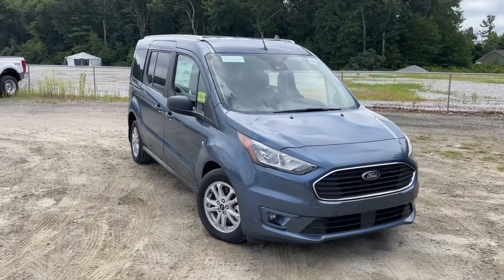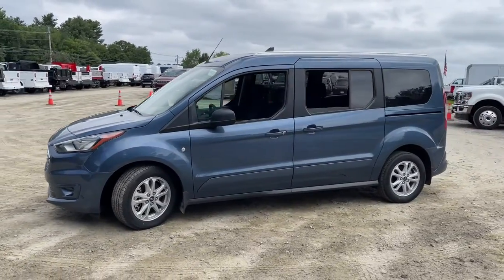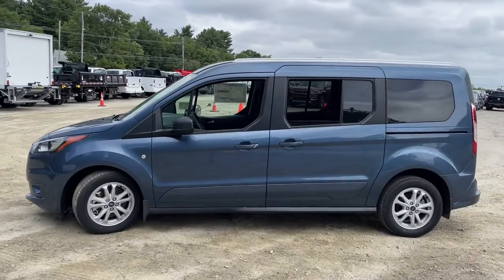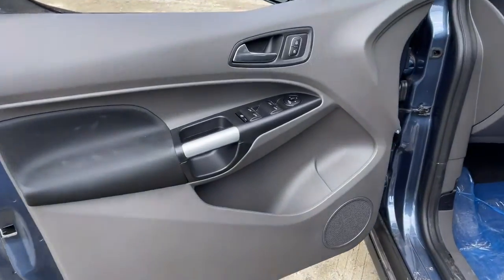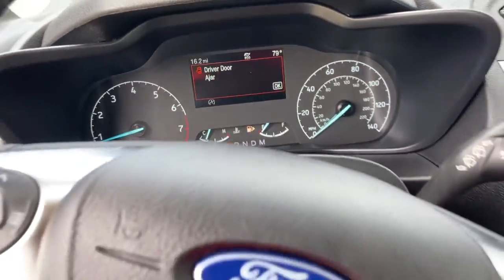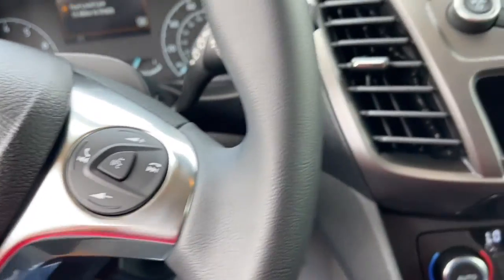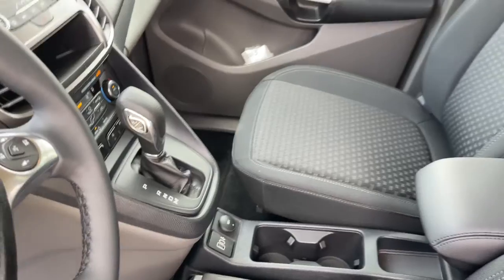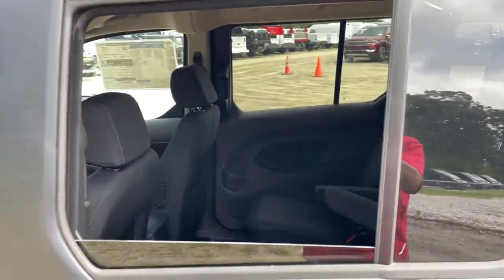2022 Ford Transit Connect Milford, Mendon, Worcester, Framingham MA, Providence, RI ST22-707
Blue Metallic New 2022 Ford Transit Connect available near me in Milford, Massachusetts at Imperial Ford. Servicing the Mendon, Worcester, Framingham MA, Providence, RI area.
2022 Ford Transit Connect XLT - Stock#: ST22-707 - VIN#: NM0GE9F25N1532131

Imperial Ford
18 Uxbridge Rd

3rd Row Seat, Blind Spot Monitor, Cross-Traffic Alert, Apple CarPlay, Fourth Passenger Door, Dual Zone A/C, Bluetooth, iPod/MP3 Input, Satellite Radio, Back-Up Camera, Rear Air, Quad Seats, Remote Engine Start. EPA 28 MPG Hwy/24 MPG City! XLT trim. Warranty 5 yrs/60k Miles - Drivetrain Warranty; brbrbrbrKEY FEATURES INCLUDEbrbrThird Row Seat, Quad Bucket Seats, Rear Air, Back-Up Camera, Satellite Radio, iPod/MP3 Input, Bluetooth, Remote Engine Start, Dual Zone A/C, Fourth Passenger Door, Apple CarPlay, Cross-Traffic Alert, Blind Spot Monitor, Lane Keeping Assist, WiFi Hotspot MP3 Player, Privacy Glass, Keyless Entry, Child Safety Locks. brbrbrbrEXPERTS ARE SAYINGbrbrGreat Gas Mileage: 28 MPG Hwy. brbrbrbr.brbrThe Buy For Price reflects all applicable manufacturer rebates and/or incentives (not all will qualify) and is based on retail purchase with additional dealer discounts including a $1,000 Imperial Trade Assistance Bonus for qualifying 2012 or newer retailable trades. Our specials are available exclusively through our phone and internet department. Price subject to change if manufacturer rebates change. Lease, business and fleet acquisitions may result in a different pricing and rebate structure. Price does not include tax, title, registration, and $495 documentation fee or $650 acquisition fee. Due to the current unprecedented market conditions, availability of some vehicles is severely restricted. Acquisition and/or replenishment of these vehicles may come at a premium price. Accordingly, some vehicles may be sold at a price higher than MSRP. Vehicle must be paid in full and take same day delivery from dealer stock. No wholesalers or dealers. Call or email our phone and internet team for the most current rebate information and Imperial discounts. Our price online is for our market area only. Price cannot be combined with any other discounts or promotions. Not responsible for typographical or pricing errors. May include vehicle demonstrators. Stock images may be used and may not represent the actual vehicle.